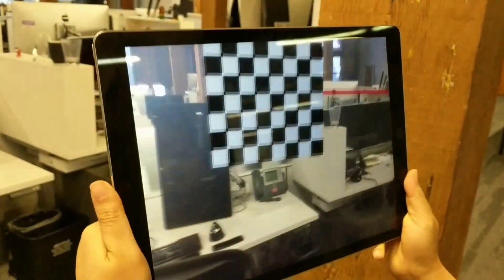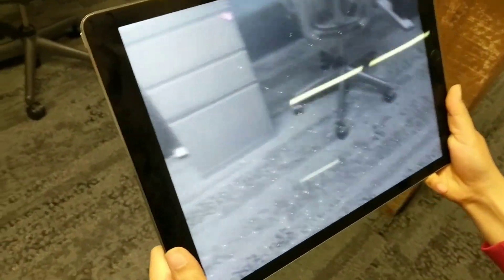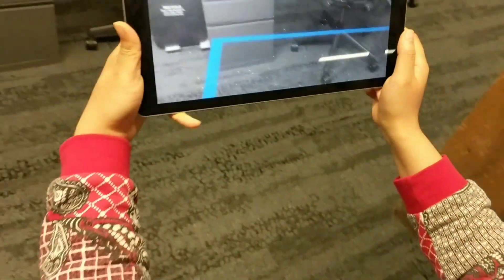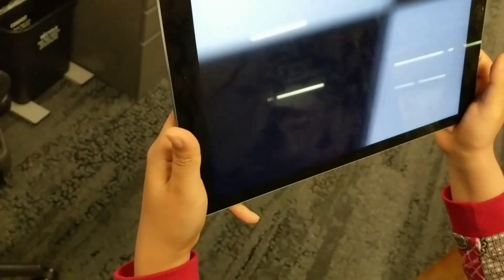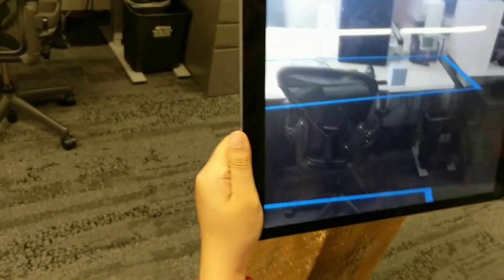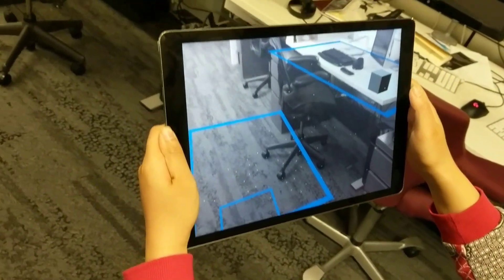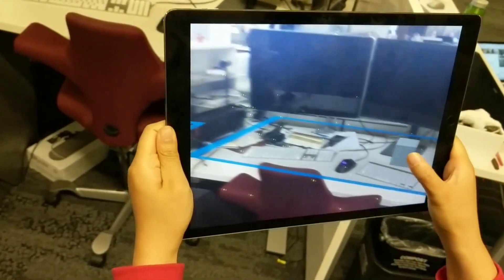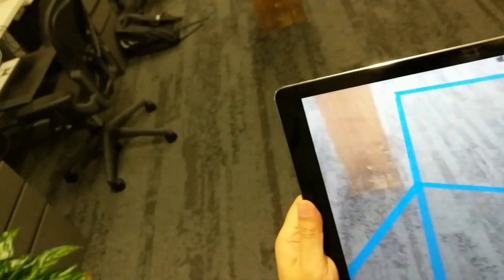ARKit in Unity showing plains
Thanks Yanling